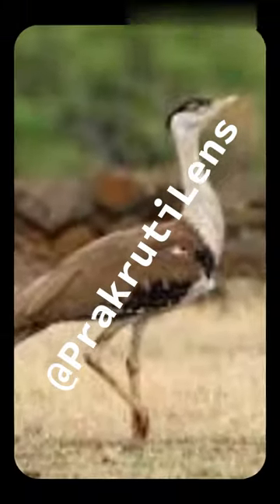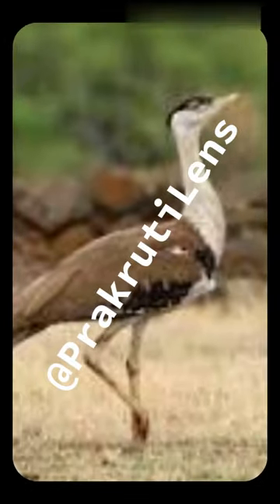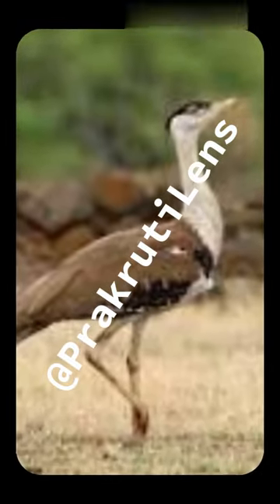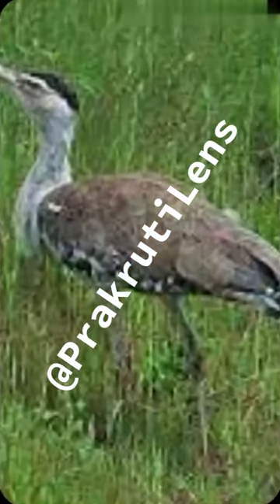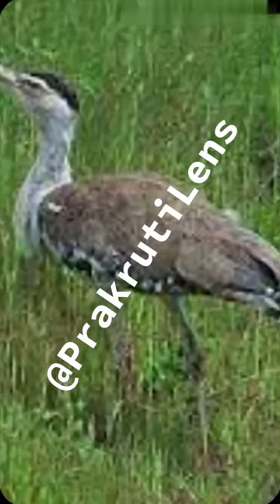“Amazing Facts About Great Indian Bustard”